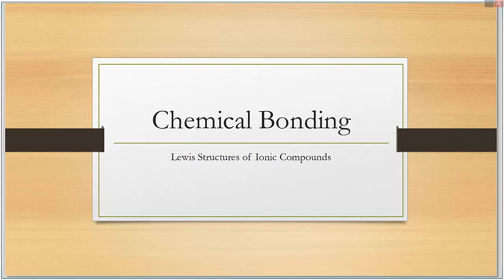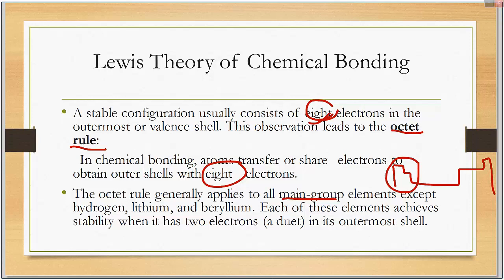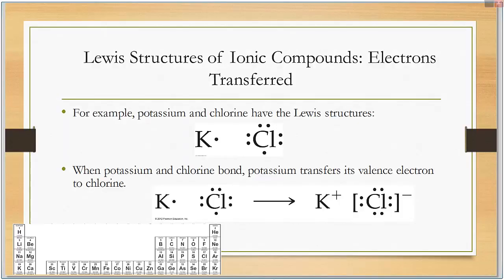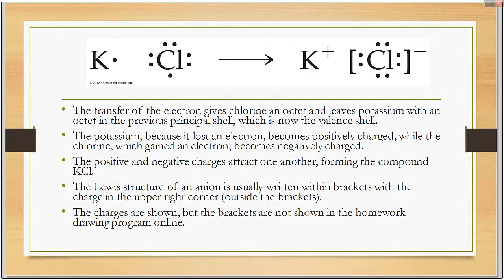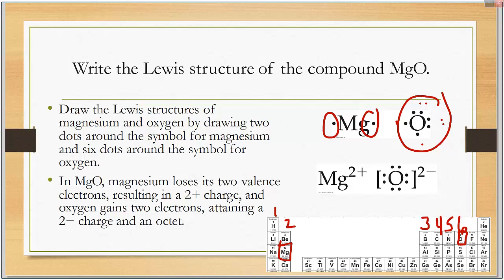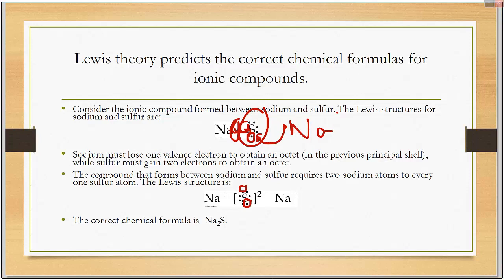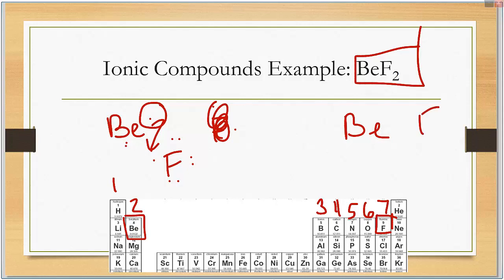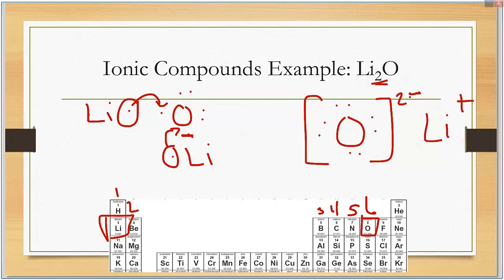Chemical Bonding Lewis Structures of Ionic Compounds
This tutorial shows how to draw Lewis structures of ionic compounds.